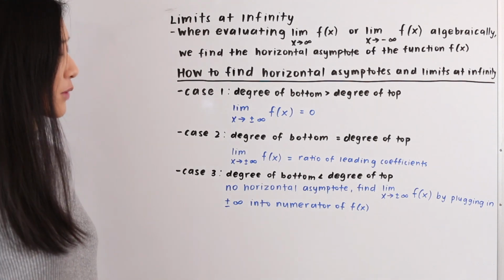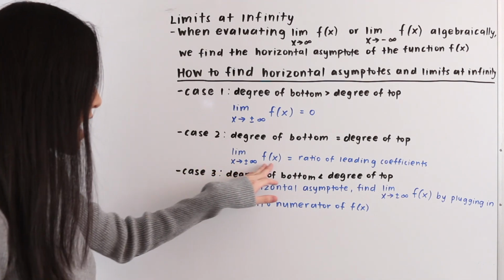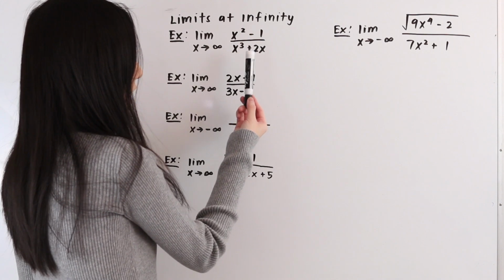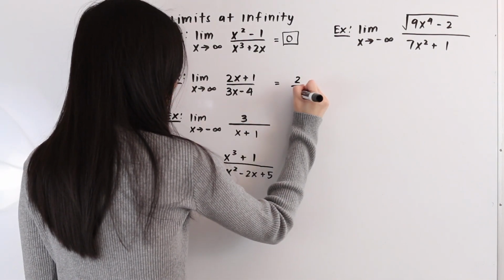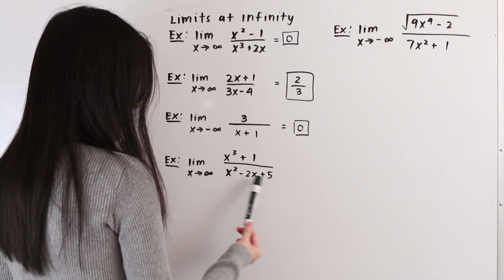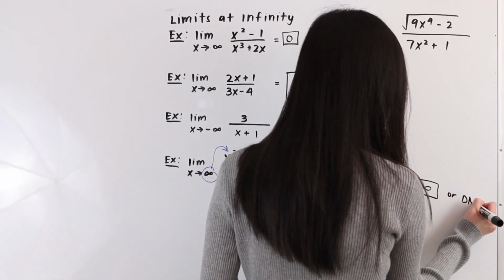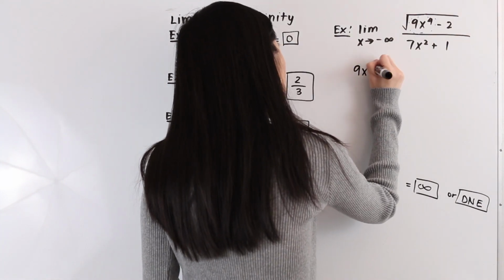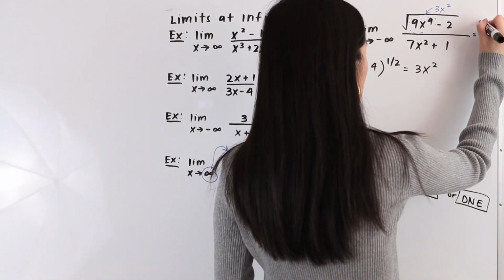How to Find the Limit at Infinity | Math with Janine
In this video tutorial, I demonstrate how to evaluate limits at infinity of rational functions.

There are three possibilities:
Case 1: The degree of the denominator is greater than the degree of the numerator. In this case, the limit is equal to 0, whether x is approaching positive or negative infinity.
Case 2: The degree of the denominator is equal to the degree of the numerator. In this case, the limit is equal to the ratio of the leading coefficients of the numerator and the denominator.
Case 3: The degree of the denominator is less than degree of the numerator. In this case, the limit can be determined by substituting positive or negative infinity into the numerator of f(x).